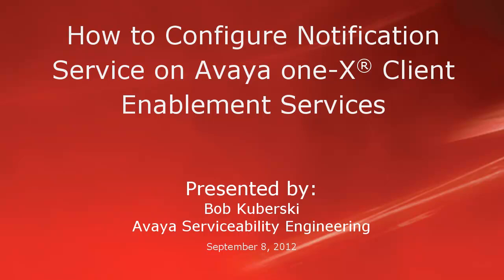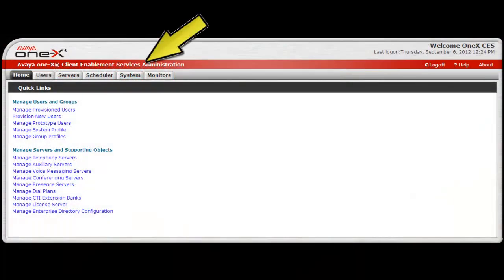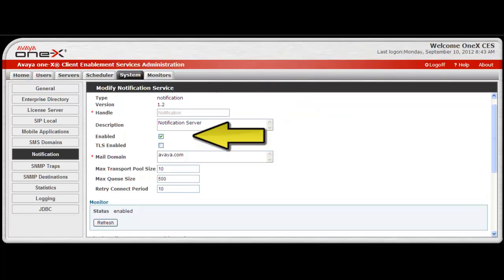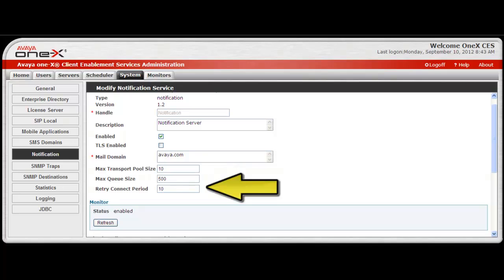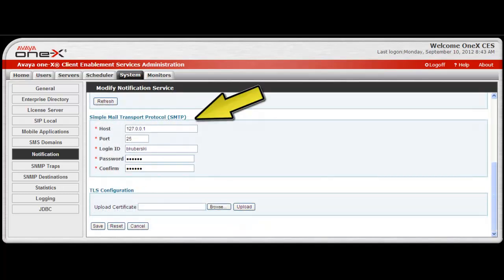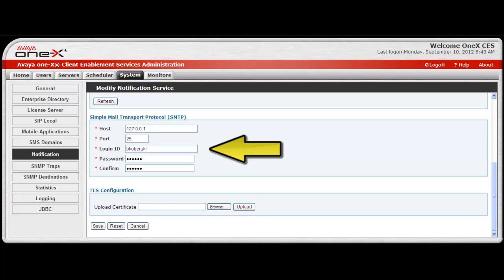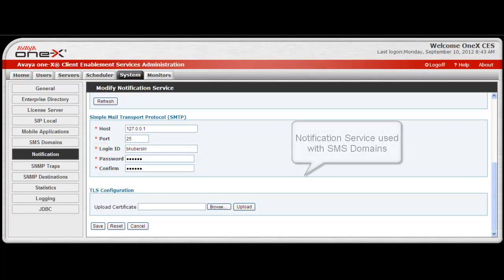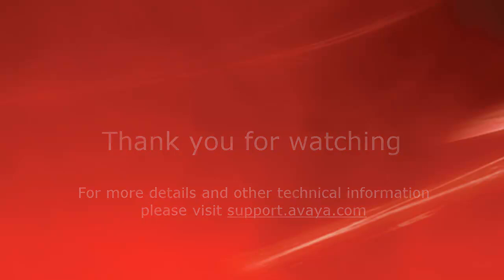How to Configure Notification Service on Avaya one-X Client Enablement Services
This video covers the configuration required to support Notification Service to mobile devices on Avaya one-X Client Enablement Services. Produced by Bob Kuberski.